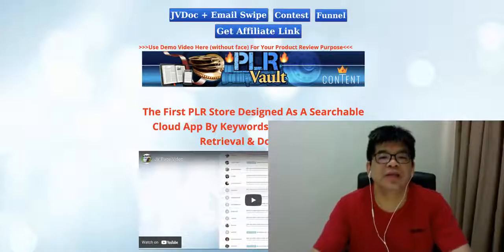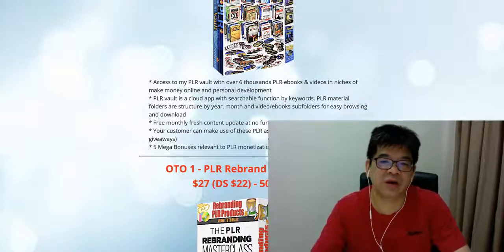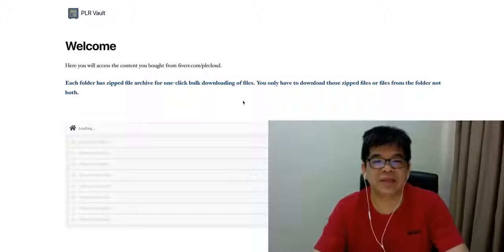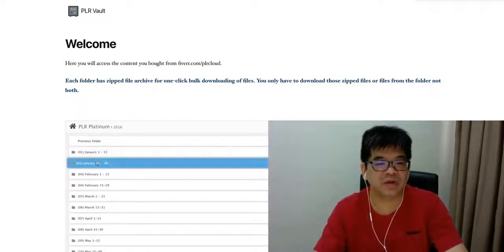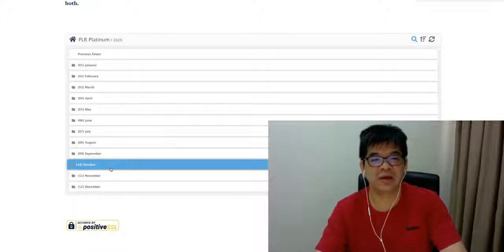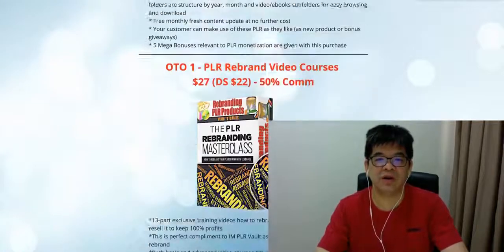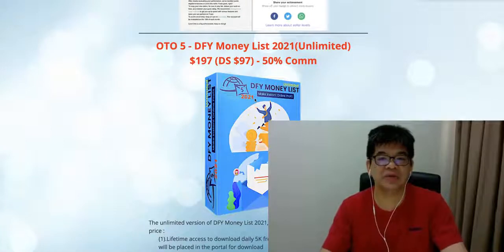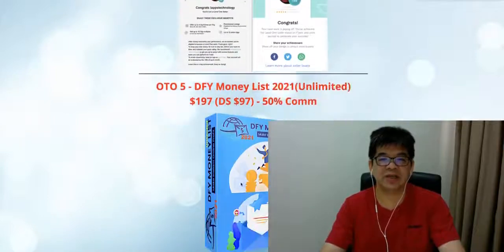PLR Vault JV Video